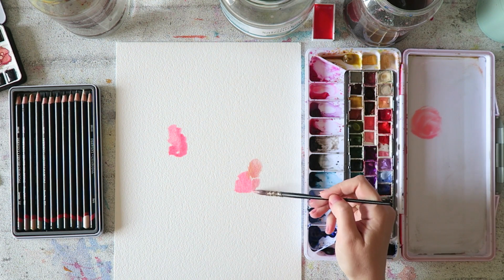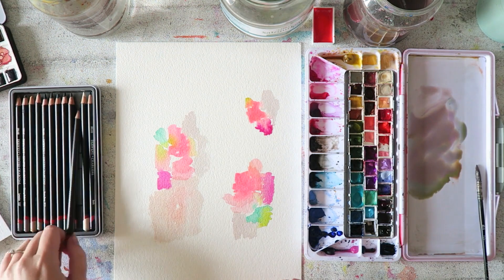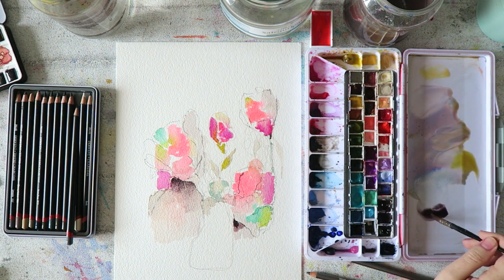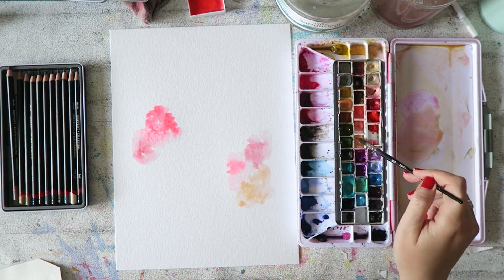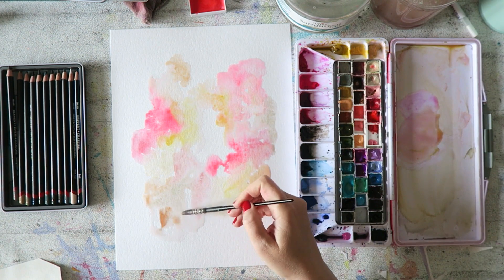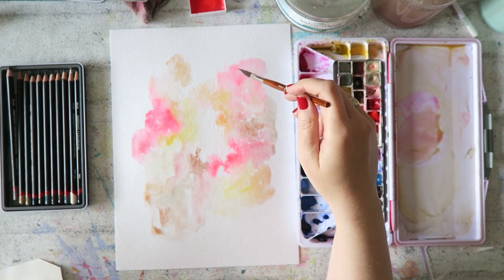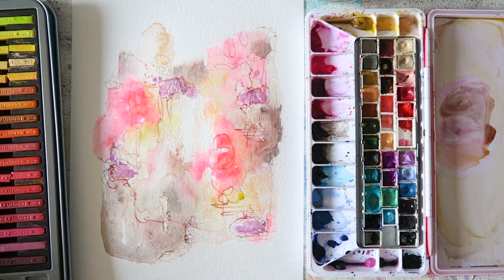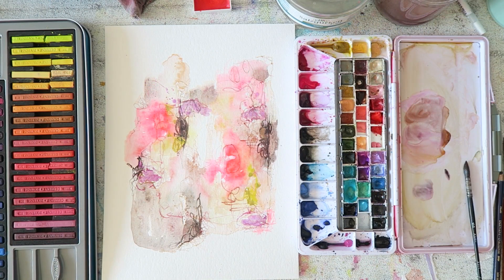Playtime- Testing Hahnemühle Leonardo & Cornwall papers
Hey everyone! Today's video is the fourth installment in this new series. I am testing the Hahnemuehle Selection paper pad and in the process having a lot of fun playing with art supplies!
Today's papers are the 7&8 - Leonardo 600GSM 100% cotton rough and Cornwall 450GSM. Enjoy!

Amazon US
Amazon DE
Amazon UK

Canon G7X
photo-